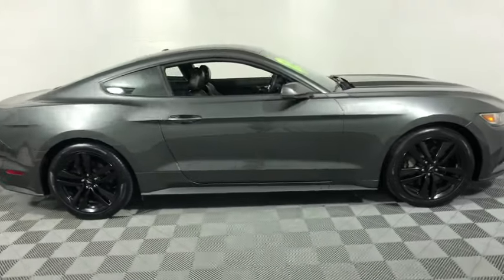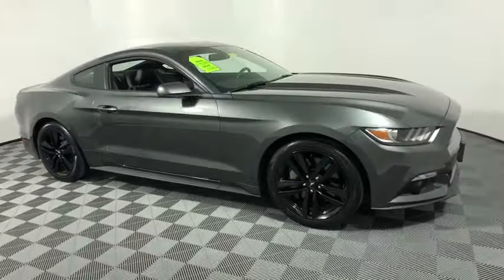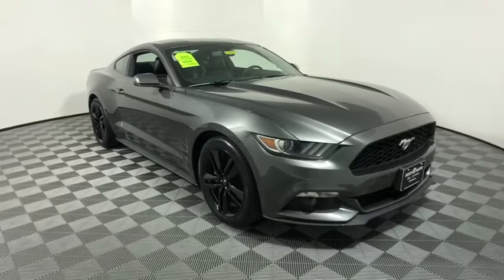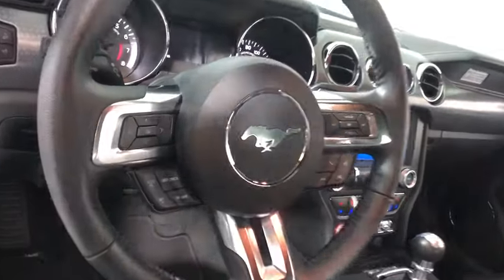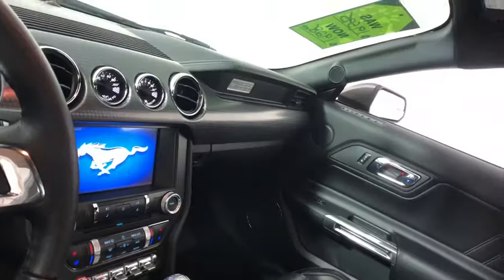2016 Ford Mustang Easton PA, Allentown PA , Bethlehem PA, Quakertown PA, Phillipsburg NJ FP10451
Magnetic Metallic Used 2016 Ford Mustang available in Easton, Pennsylvania at Koch Ford. Servicing the Allentown PA , Bethlehem PA, Quakertown PA, Phillipsburg NJ area.

Koch Ford
3810 Hecktown Rd

CLEAN CARFAX...NO ACCIDENTS, ONE OWNER, INCLUDES PRE-PAID MAINTENANCE, AND KOCH 33'S EXCLUSIVE UNLIMITED TIME/100000 MILE POWERTRAIN WARRANTY, NAVIGATION GPS NAV, LEATHER, COOLED SEATS, HEATED SEATS, BACK UP CAMERA, ABS brakes, Electronic Stability Control, Illuminated entry, Steering wheel mounted audio controls, SYNC Communications & Entertainment System, Traction control.brOdometer is 4177 miles below market average! 22/31 City/Highway MPGbrbrAwards:br  * 2016 KBB.com Brand Image AwardsbrKOCH 33 MEANS MORE!